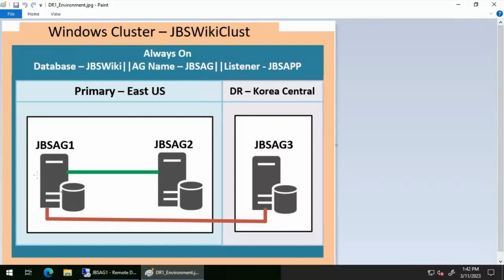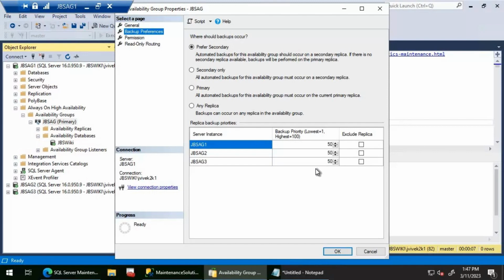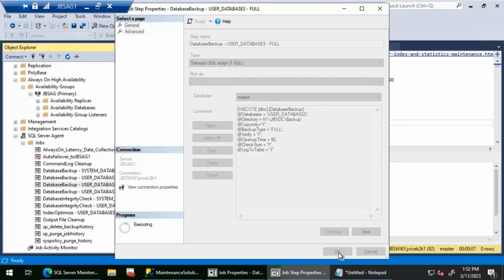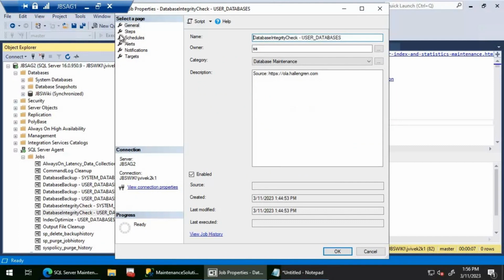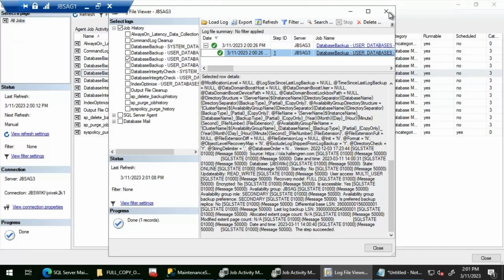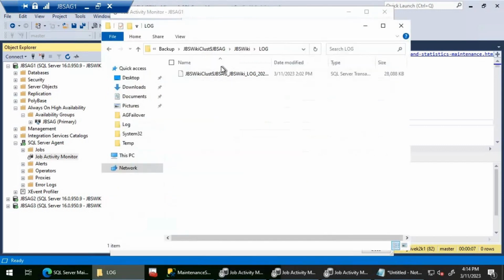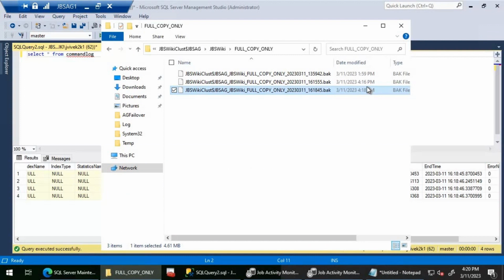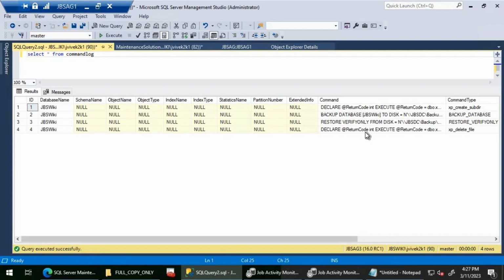SQL Server Always On Series - Database Backup and Maintenance Job using Secondary Replica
SQL Server Always On Series -
Database Backup and Maintenance Job to use Secondary Replica on a SQL Server Instance with Always On Availability group

Date  3/11/2023 1:58:28 PM
Log  Job History (DatabaseBackup - USER_DATABASES - FULL)

Step ID  1
Server  JBSAG1
Job Name  DatabaseBackup - USER_DATABASES - FULL
Step Name  DatabaseBackup - USER_DATABASES - FULL
Duration  00:00:01
Sql Severity 0
Sql Message ID 50000
Operator Emailed
Operator Net sent
Operator Paged
Retries Attempted 0

Message
Executed as user: JBSWIKI\jvivek2k1. Date and time: 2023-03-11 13:58:29 [SQLSTATE 01000] (Message 50000) Server: JBSAG1 [SQLSTATE 01000] (Message 50000) Version: 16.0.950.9 [SQLSTATE 01000] (Message 50000) Edition: Developer Edition (64-bit) [SQLSTATE 01000] (Message 50000) Platform: Windows [SQLSTATE 01000] (Message 50000) Procedure: [master].[dbo].[DatabaseBackup] [SQLSTATE 01000] (Message 50000) Parameters: @Databases = 'USER_DATABASES', @Directory = '\\JBSDC\Backup', @BackupType = 'FULL', @Verify = 'Y', @CleanupTime = 90, @CleanupMode = 'AFTER_BACKUP', @Compress = NULL, @CopyOnly = 'Y', @ChangeBackupType = 'N', @BackupSoftware = NULL, @CheckSum = 'Y', @BlockSize = NULL, @BufferCount = NULL, @MaxTransferSize = NULL, @NumberOfFiles = NULL, @MinBackupSizeForMultipleFiles = NULL, @MaxFileSize = NULL, @CompressionLevel = NULL, @Description = NULL, @Threads = NULL, @Throttle = NULL, @Encrypt = 'N', @EncryptionAlgorithm = NULL, @ServerCertificate = NULL, @ServerAsymmetricKey = NULL, @EncryptionKey = NULL, @ReadWriteFileGroups = 'N', @OverrideBackupPreference = 'N', @NoRecovery = 'N', @URL = NULL, @Credential = NULL, @MirrorDirectory = NULL, @MirrorCleanupTime = NULL, @MirrorCleanupMode = 'AFTER_BACKUP', @MirrorURL = NULL, @AvailabilityGroups = NULL, @Updateability = 'ALL', @AdaptiveCompression = NULL, @ModificationLevel = NULL, @LogSizeSinceLastLogBackup = NULL, @TimeSinceLastLogBackup = NULL, @DataDomainBoostHost = NULL, @DataDomainBoostUser = NULL, @DataDomainBoostDevicePath = NULL, @DataDomainBoostLockboxPath = NULL, @DirectoryStructure = '{ServerName}${InstanceName}{DirectorySeparator}{DatabaseName}{DirectorySeparator}{BackupType}_{Partial}_{CopyOnly}', @AvailabilityGroupDirectoryStructure = '{ClusterName}${AvailabilityGroupName}{DirectorySeparator}{DatabaseName}{DirectorySeparator}{BackupType}_{Partial}_{CopyOnly}', @FileName = '{ServerName}${InstanceName}_{DatabaseName}_{BackupType}_{Partial}_{CopyOnly}_{Year}{Month}{Day}_{Hour}{Minute}{Second}_{FileNumber}.{FileExtension}', @AvailabilityGroupFileName = '{ClusterName}${AvailabilityGroupName}_{DatabaseName}_{BackupType}_{Partial}_{CopyOnly}_{Year}{Month}{Day}_{Hour}{Minute}{Second}_{FileNumber}.{FileExtension}', @FileExtensionFull = NULL, @FileExtensionDiff = NULL, @FileExtensionLog = NULL, @Init = 'N', @Format = 'N', @ObjectLevelRecoveryMap = 'N', @ExcludeLogShippedFromLogBackup = 'Y', @DirectoryCheck = 'Y', @StringDelimiter = ',', @DatabaseOrder = N... Version: 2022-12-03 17:23:44 [SQLSTATE 01000] (Message 50000) Source [SQLSTATE 01000] (Message 50000) [SQLSTATE 01000] (Message 50000) Date and time: 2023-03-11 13:58:29 [SQLSTATE 01000] (Message 50000) Database: [JBSWiki] [SQLSTATE 01000] (Message 50000) State: ONLINE [SQLSTATE 01000] (Message 50000) Standby: No [SQLSTATE 01000] (Message 50000) Updateability: READ_WRITE [SQLSTATE 01000] (Message 50000) User access: MULTI_USER [SQLSTATE 01000] (Message 50000) Recovery model: FULL [SQLSTATE 01000] (Message 50000) Encrypted: No [SQLSTATE 01000] (Message 50000) Is accessible: Yes [SQLSTATE 01000] (Message 50000) Availability group: JBSAG [SQLSTATE 01000] (Message 50000) Availability group role: PRIMARY [SQLSTATE 01000] (Message 50000) Availability group backup preference: SECONDARY [SQLSTATE 01000] (Message 50000) Is preferred backup replica: No [SQLSTATE 01000] (Message 50000) Differential base LSN: 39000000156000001 [SQLSTATE 01000] (Message 50000) Last log backup LSN: 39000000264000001 [SQLSTATE 01000] (Message 50000) Allocated extent page count: N/A [SQLSTATE 01000] (Message 50000) Modified extent page count: N/A [SQLSTATE 01000] (Message 50000) [SQLSTATE 01000] (Message 50000) Date and time: 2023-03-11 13:58:29 [SQLSTATE 01000] (Message 50000) [SQLSTATE 01000] (Message 50000).  The step succeeded.